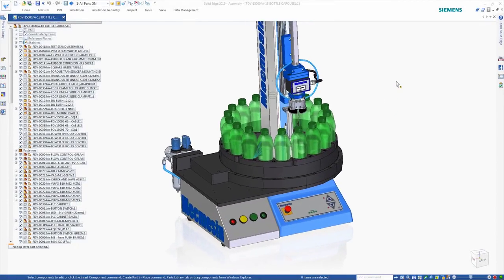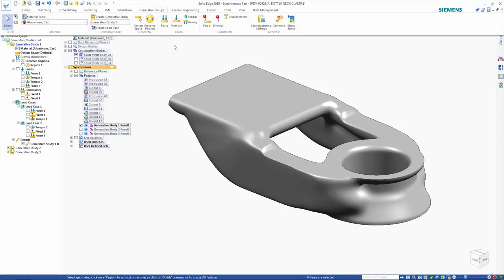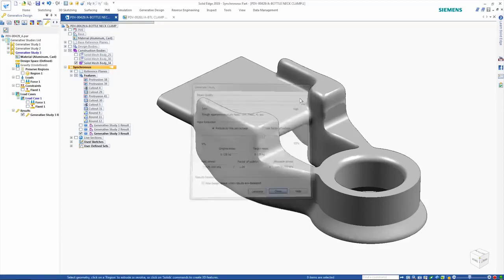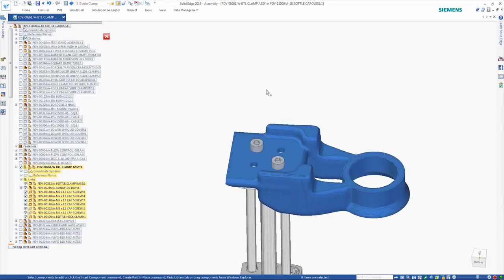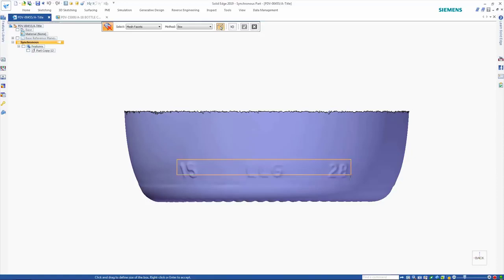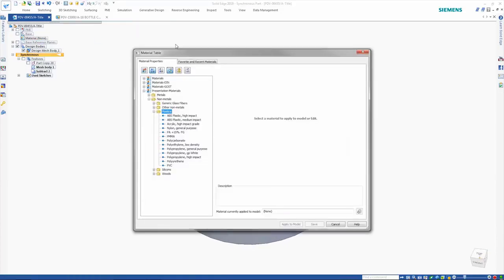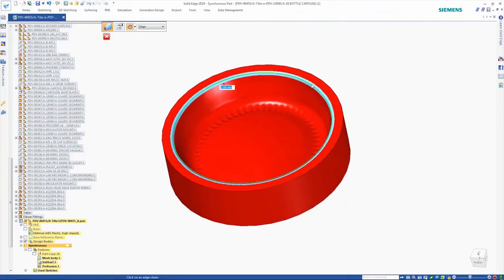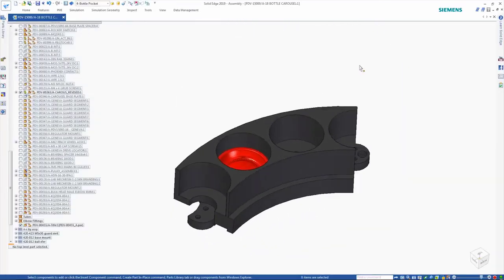Next Generation Design in Solid Edge